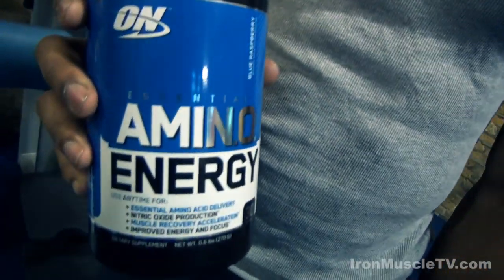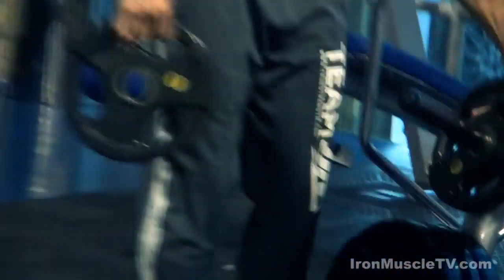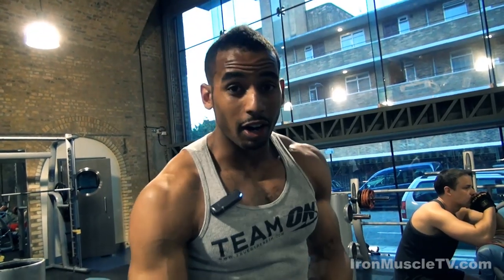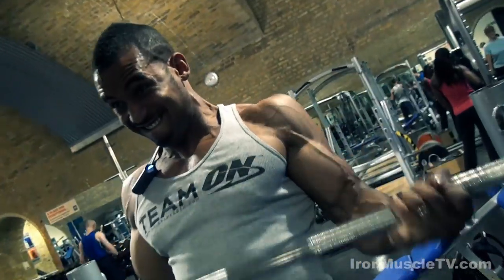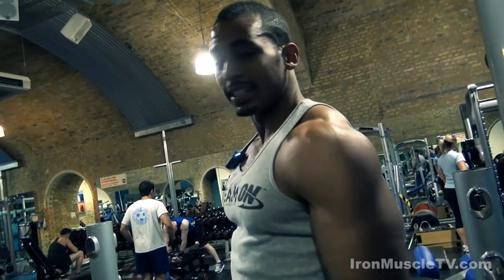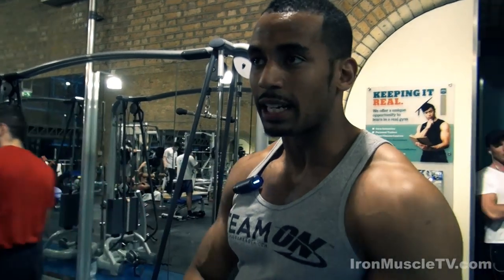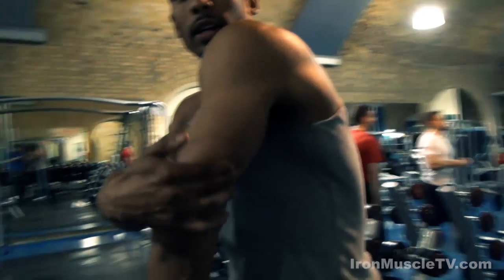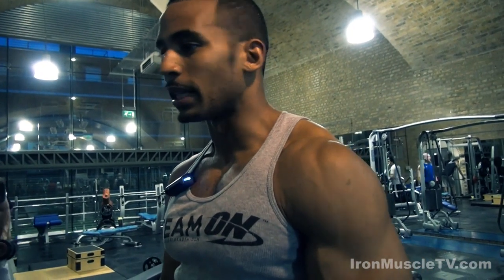Arm Workout to Build Big Arms | The Fitness Model Workout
The Fitness model workout. Today I show you my arm workout to build big arms. If you're serious about growing your arms then this arm workout is a must watch.

'Here I will Teach you how to train different parts of your arms in one session'

If you're looking to lose weight, get toned or want to achieve any other fitness goal, you can now join me on my 1 to 1 Online Coaching Membership Programme, head over to my website for more information

About me and my Youtube channel:

Well my name is Ryan John-Baptiste, I have 3 kids and a lovely wife. I have been involved in the fitness industry before there was even the internet!

Although I have a great family which you'll see in my Vlogs on this channel, I also compete on stage at a world class level. Being an Men's Physique competitor means I mix it up with the best of the best.

Preparing for these competition's whilst balancing out being a Daddy isn't easy but it is possible.

So one of the reason's I post all my fitness video's and family vlog video's is to show you it can be done. I like to provide motivation to people that need it in all walk's of life.

My channel is full of training video's and 'How to' tutorial videos to help you accomplish your own fitness goals.

So join the community and I hope I can inspire you going forward in life.

I like to post my video's EVERY Monday, Wednesday, Thursday, Saturday.